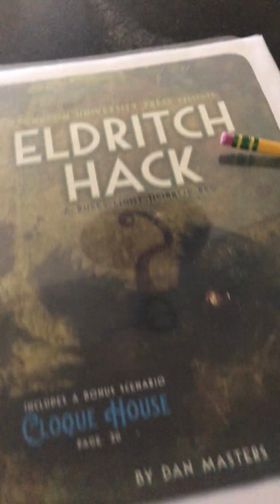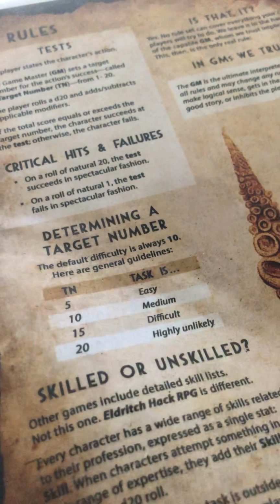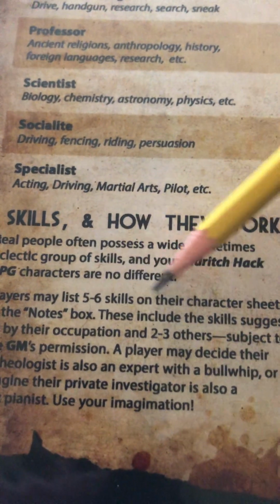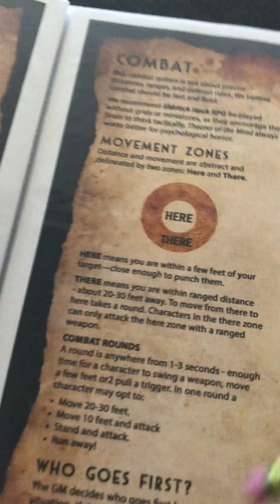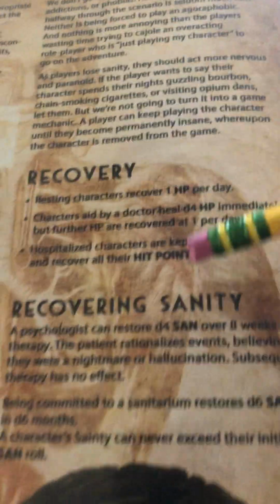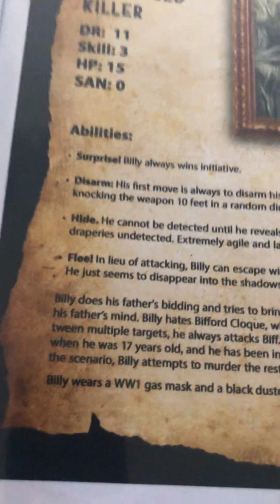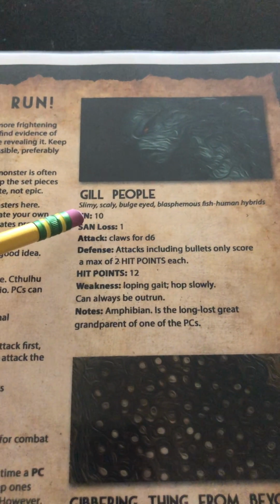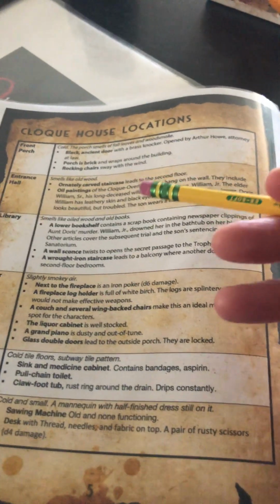Eldritch Hack RPG Review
A look at, and thoughts on, The Eldritch Hack rules-light tabletop role playing game of cosmic horror.

[Cut & paste URLs below to open the web page references]